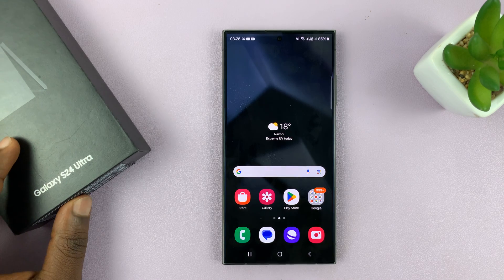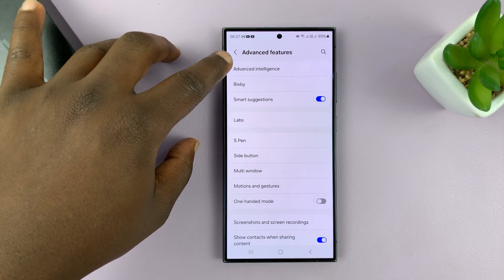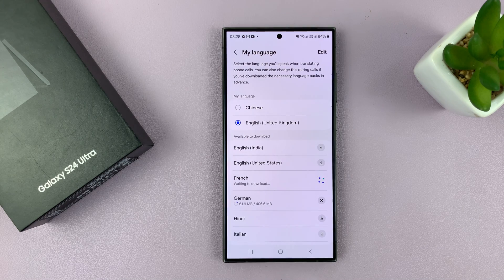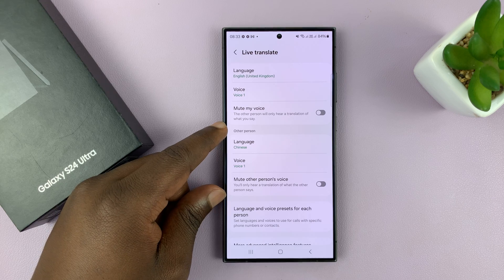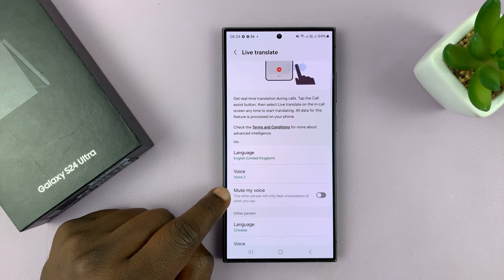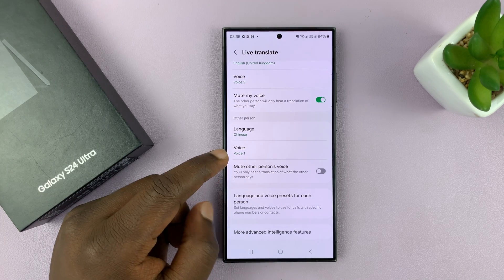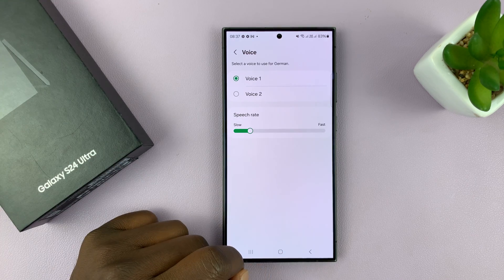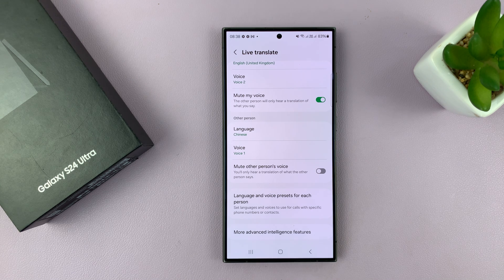How To Set Up Live Translate On Samsung Galaxy S24 / S24 / S24 Ultra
Learn how to set up Live translate on your Samsung Galaxy S24, S24+ and S24 Ultra.

Live translate is an AI feature that translates phone calls in real time. It translates both in text and voice.

Before you can use the Live translate feature, you need to set it up by downloading language packs,  choosing voice and speech speed as shown in the video.

Cell Phone Tripod Adapter